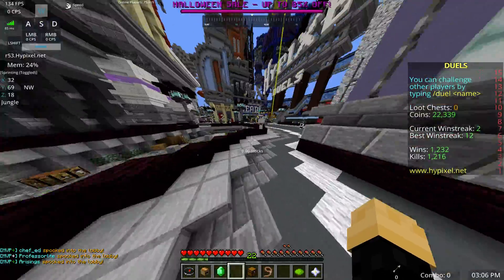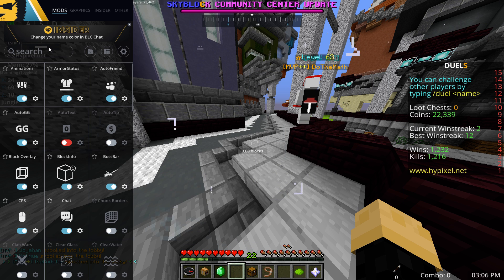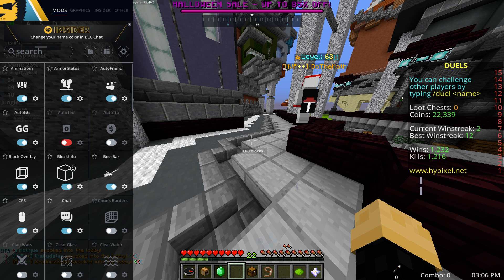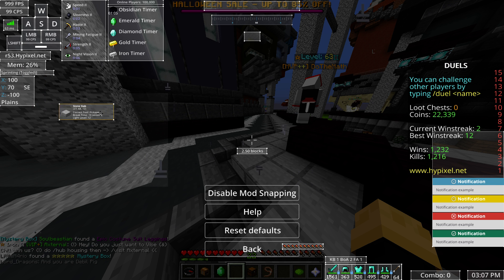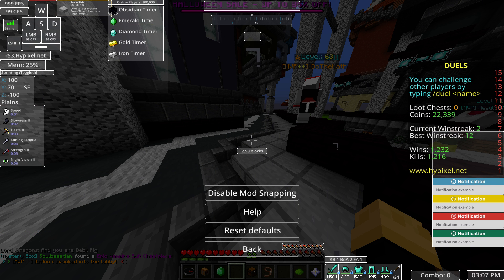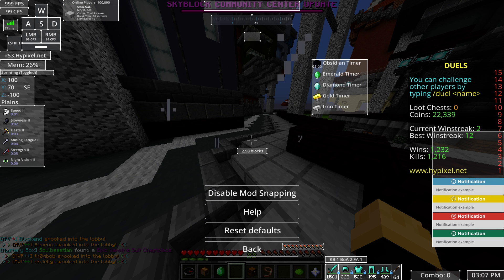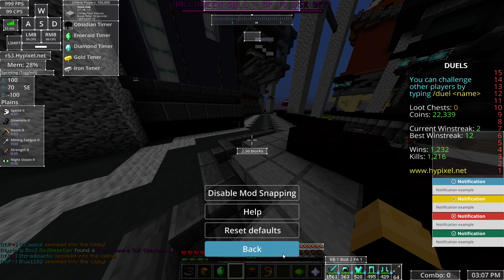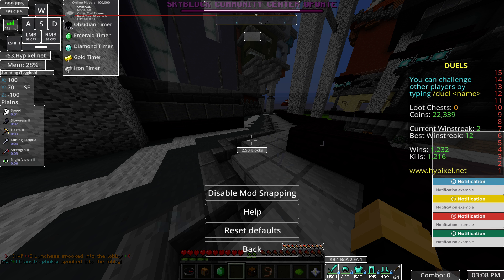Badlion GUI editing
My friend asked how to do it so here it is